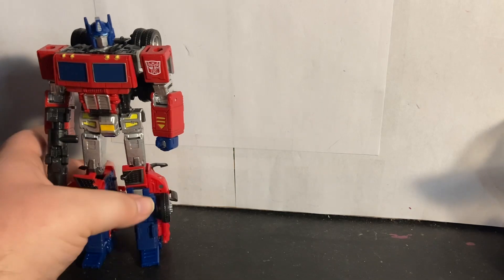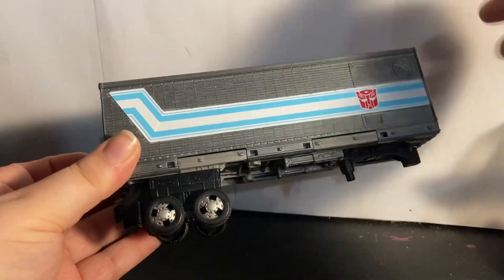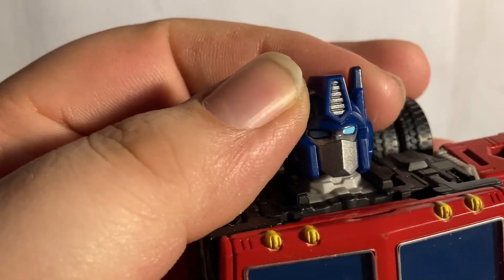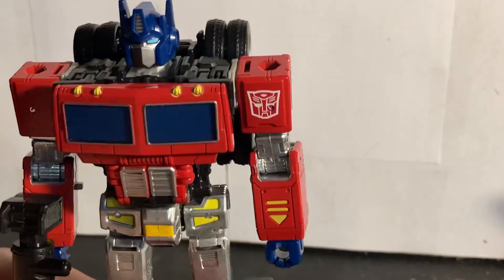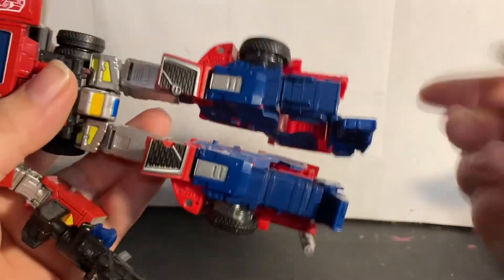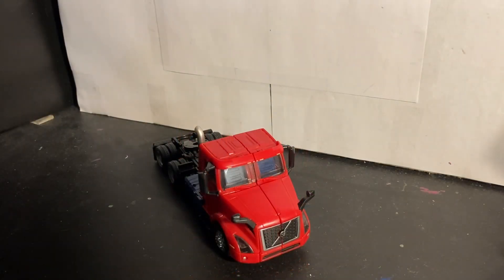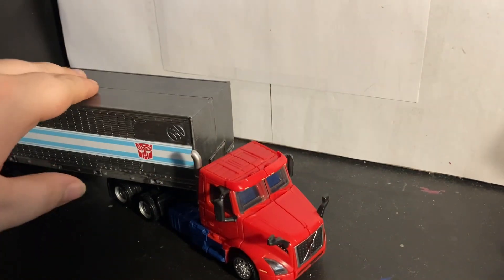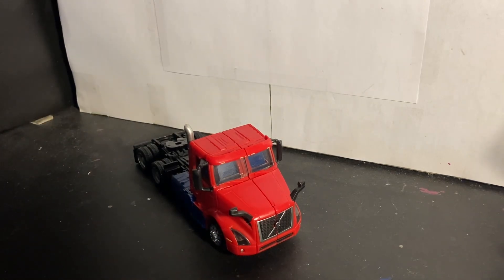VNR OPTIMUS PRIME (Transformers Video Reviews)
We take a look at the Vnr Optimus Prime!